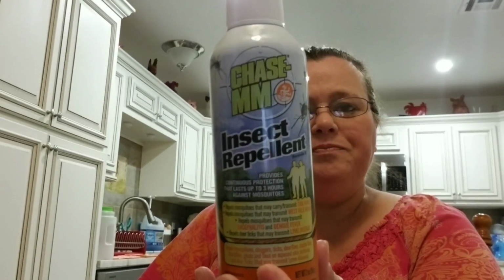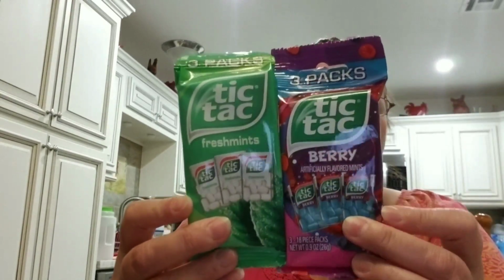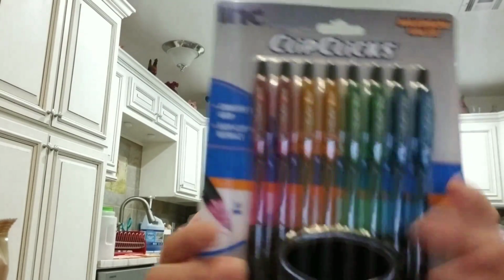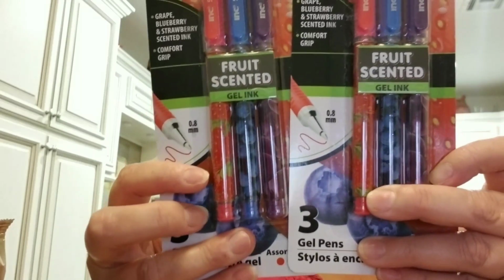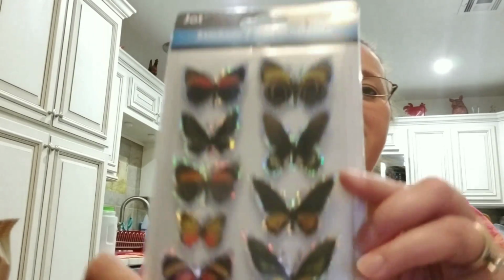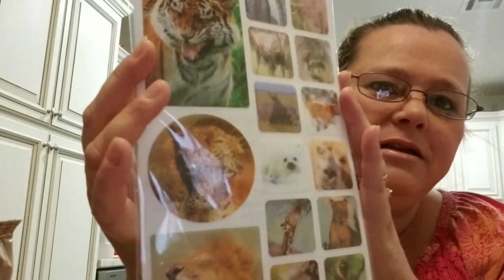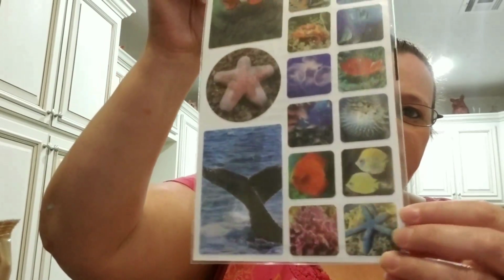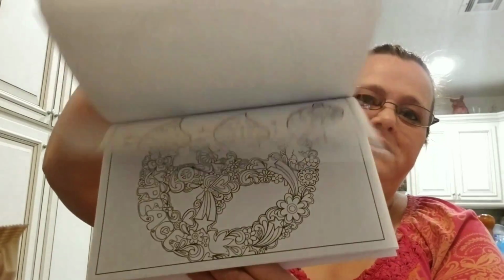Come with me to our biggest Dollar Tree and see my haul.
Instagram @ my world in OKC